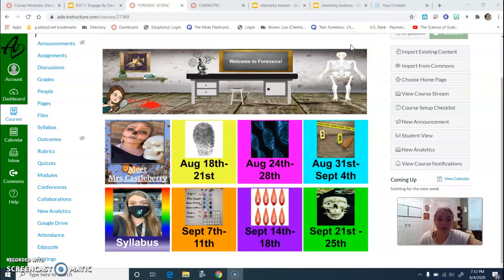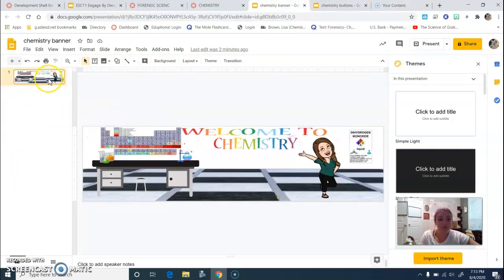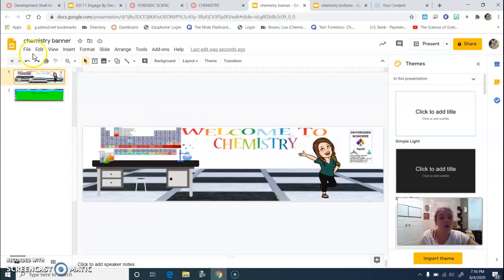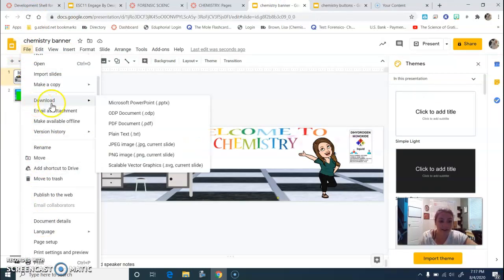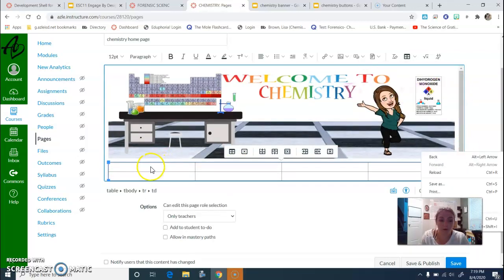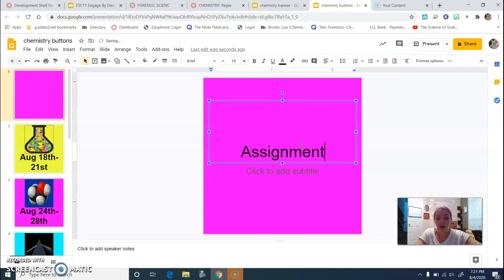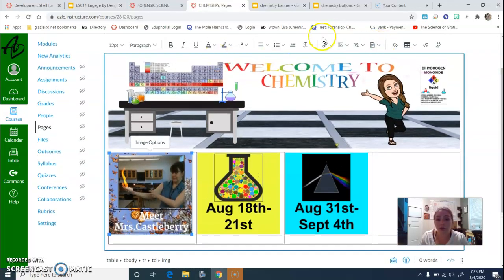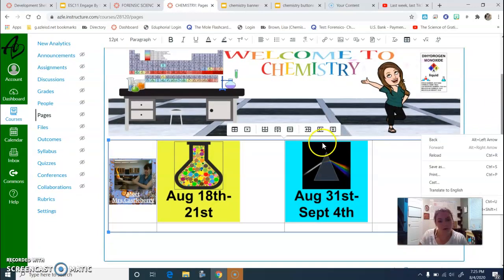Create a Canvas homepage/ bimoji classroom/ buttons part 1